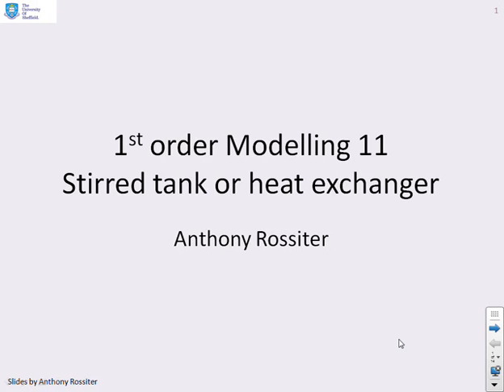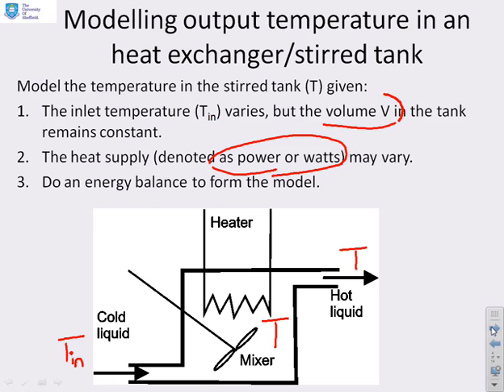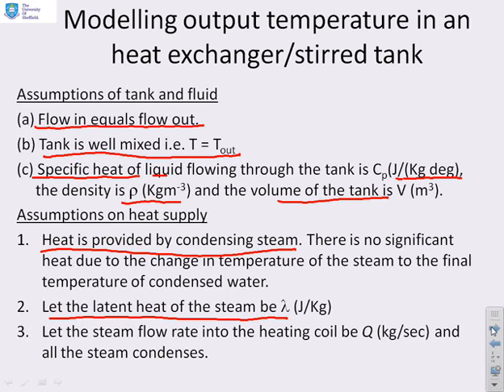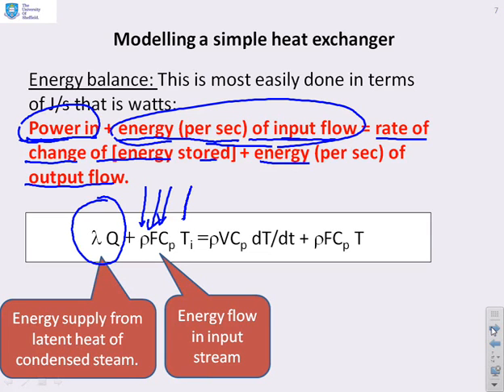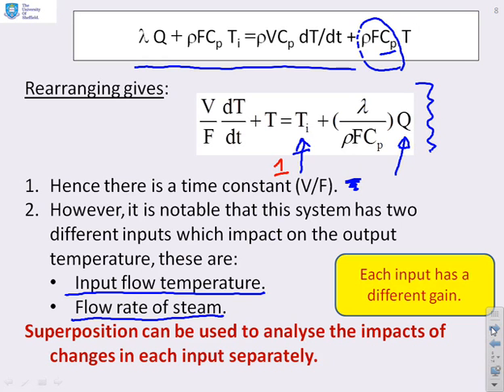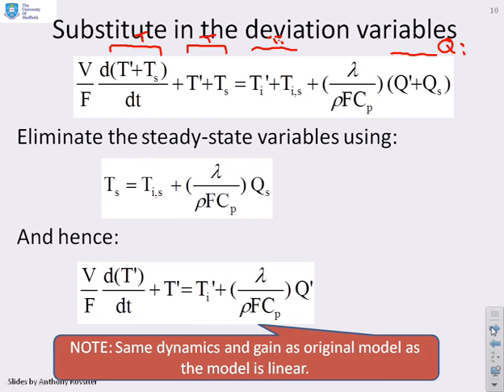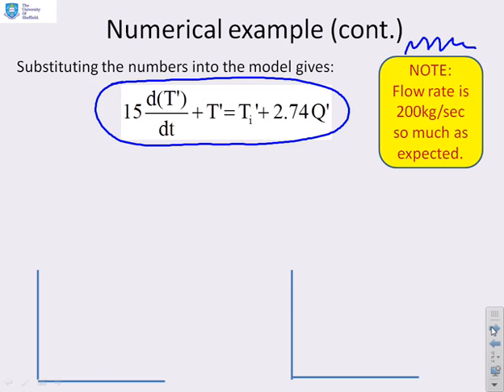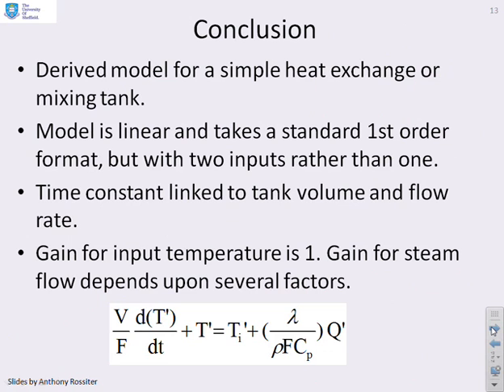1st order modelling 11 - heat exchanger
Looks at the modelling of a heat exchanger which has liquid flowing in at one temperature, being mixed in a tank in the presence of heating and then exiting tank at same flow rate. It is shown that his model has simple first order dynamics, but is represented as having two inputs rather than one.